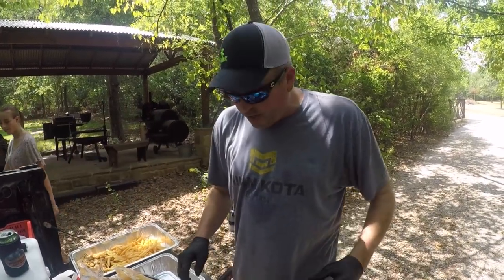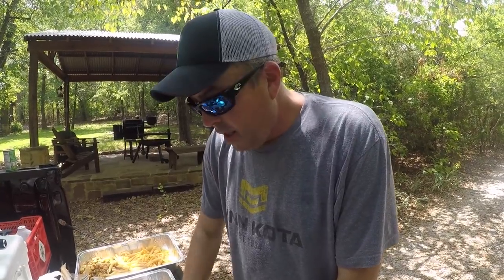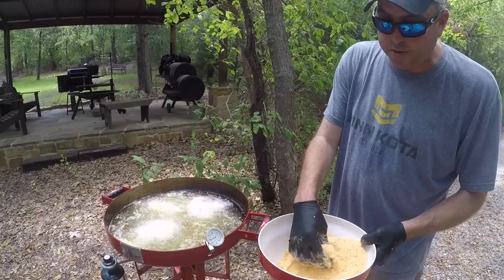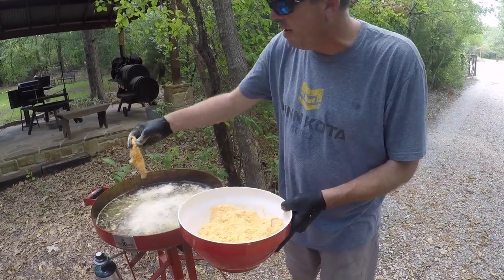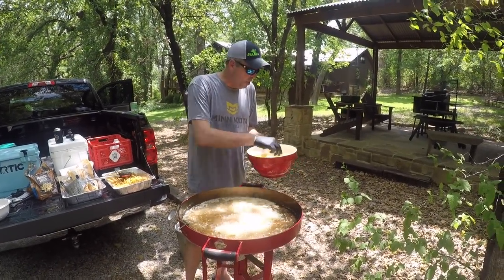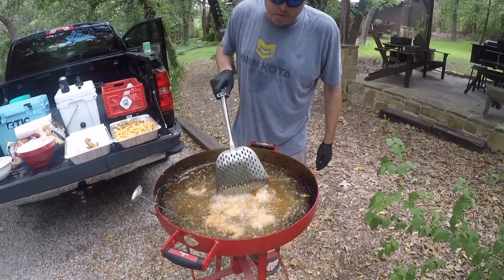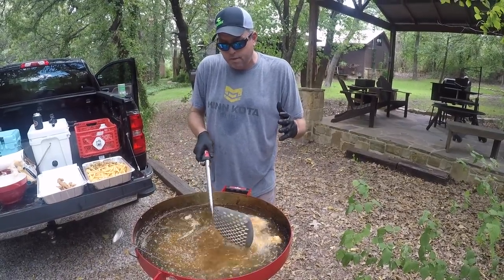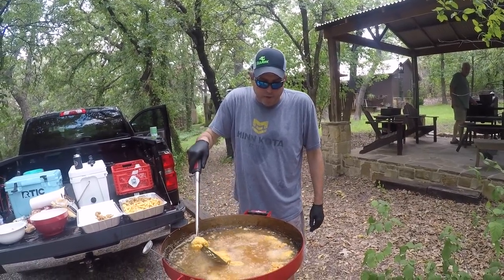How To Cook Catfish - Crispy Fried Catfish Fish Fry, Texas Style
This week I walk you through how to cook catfish step by step.

I've been getting requests to do a video forever on how to cook catfish so this week I'm loading up and heading over to my parents for Independence Day and cooking up a big mess of crispy Texas style fried catfish for the family.

I walk you step by step through my process of prepping catfish to cook and how to cook catfish step by step while I cook and get ready for the big fish fry so you'll know how to make crispy Texas style fried catfish including what I do the morning before I cook them, right before and as I'm cooking the fried catfish as well as some tips on the Firedisc cooker and more.

Products shown in this video:

Wind Helmet
Ultimate Frying Weapon
Louisiana Fish Fry

Chad is a native Texan who lives in Fort Worth Texas with his wife Leanne, his two kids and a gaggle of dogs.

Connect